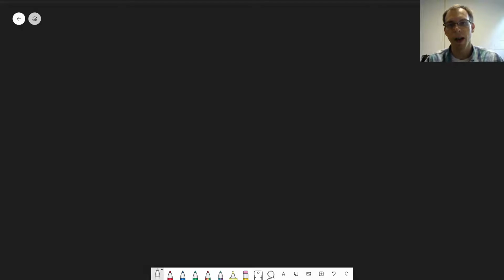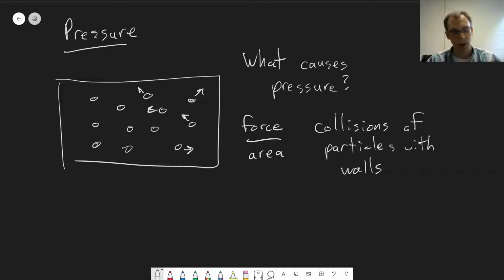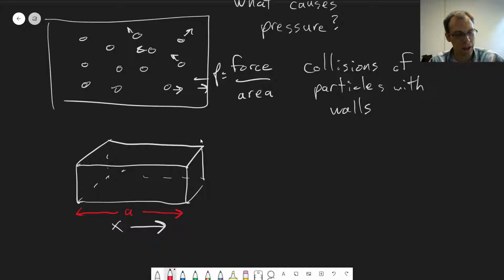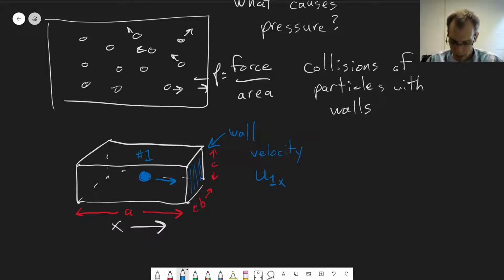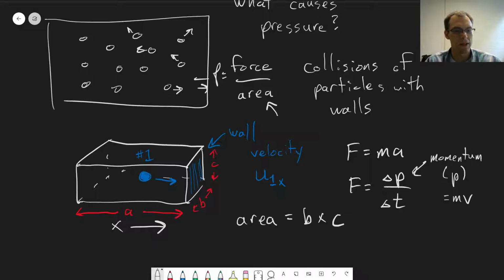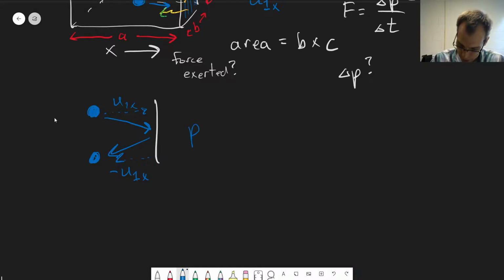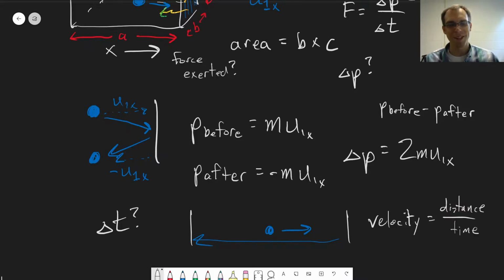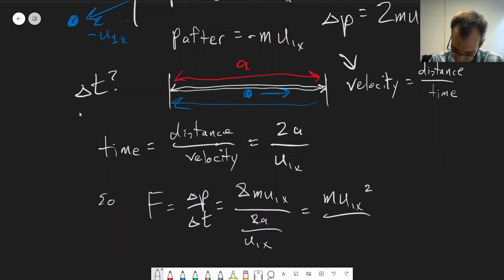Chapter 27: Deriving Pressure Part 1 | CHM 307 | 007